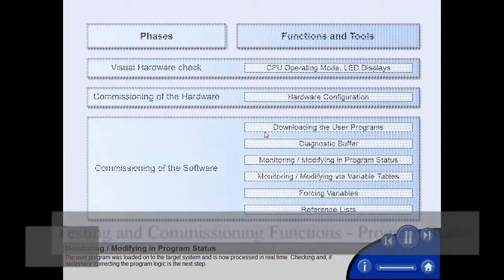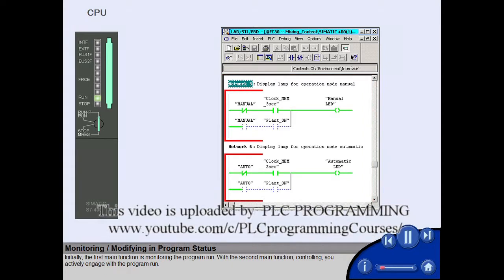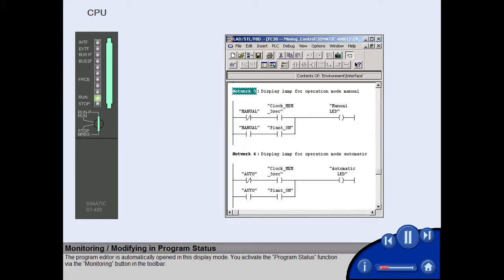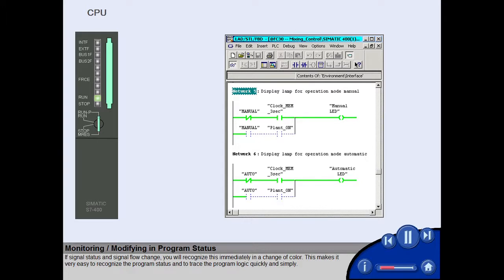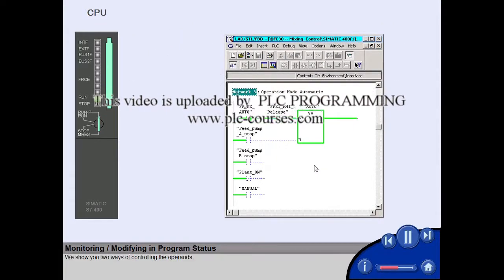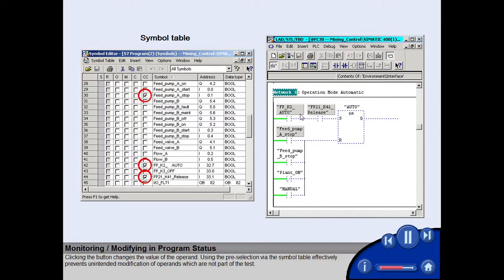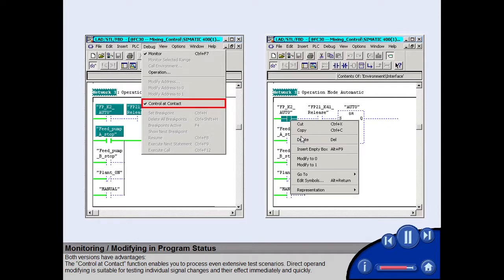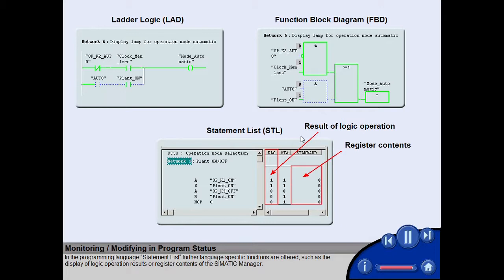06 - SIMATIC Step 7 Testing and Commissioning Function - Program Status